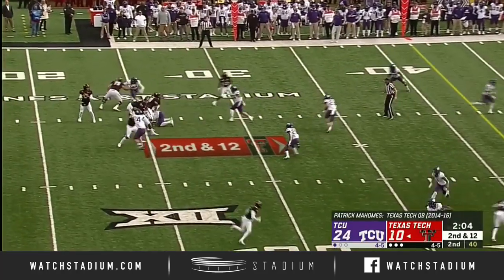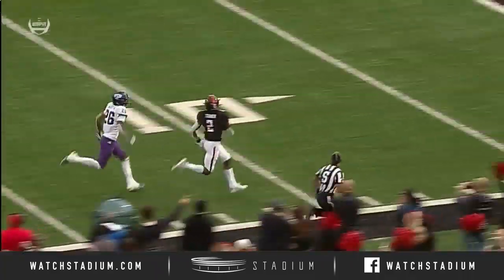TCU vs. Texas Tech Football Highlights (2019) | Stadium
TCU K Jonathan Song knocked in a field goal with 5-minutes left to help the Horned Frogs win a back-and -forth battle over Texas Tech 33-31. Check out the highlights of the Horned Frogs Big 12 matchup victory.